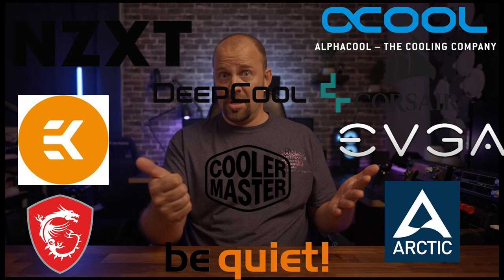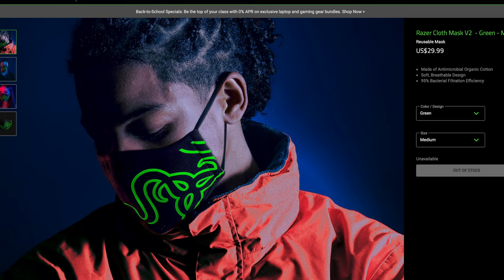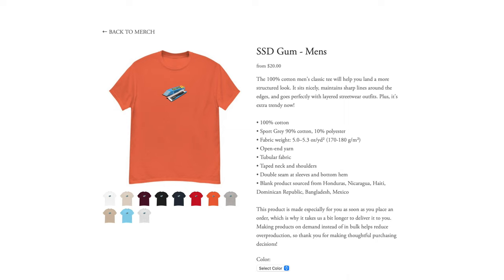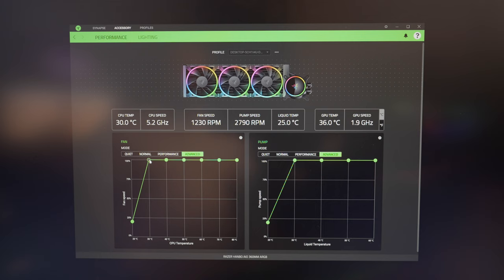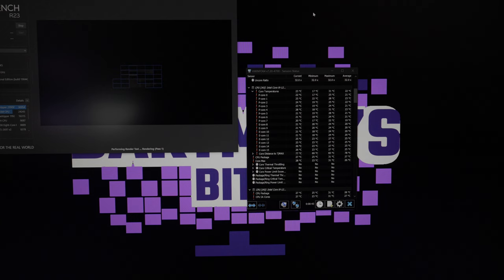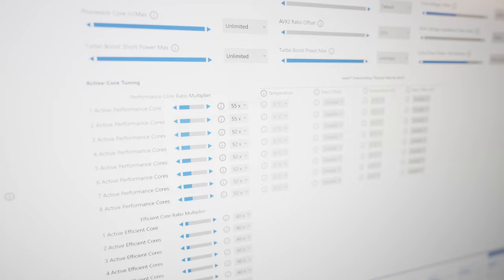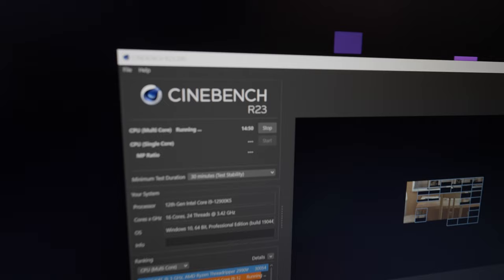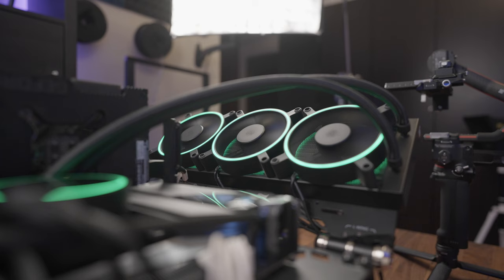Is the Razer Hanbo worth over $300?? (Spoiler: Nope)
The Razer Hanbo is set at the same price as some pretty feature rich competitors.  Can it outperform those LCD laden coolers and prove it's worth?  Watch to find out

Gear I use:
Fuji XT-4
Fuji 16mm f1.4
Fuji 18-55mm f2.8